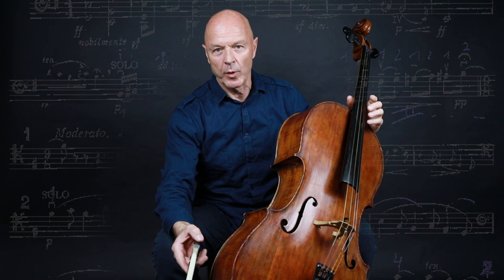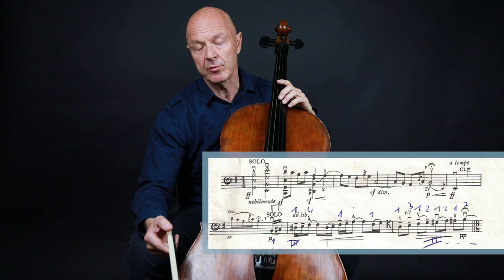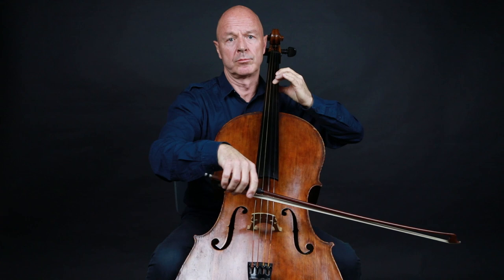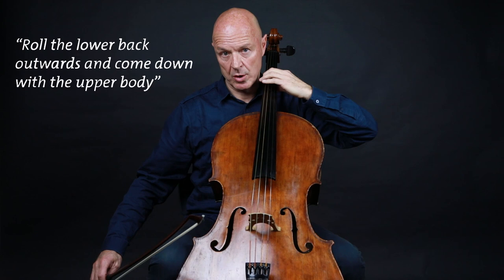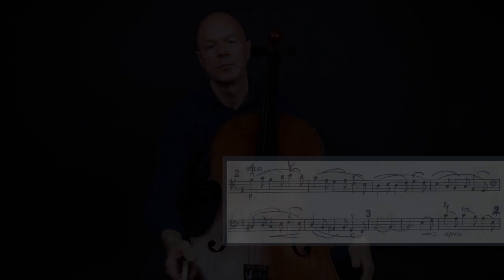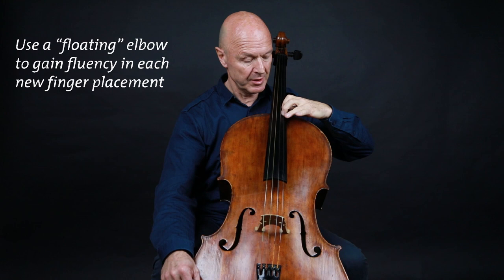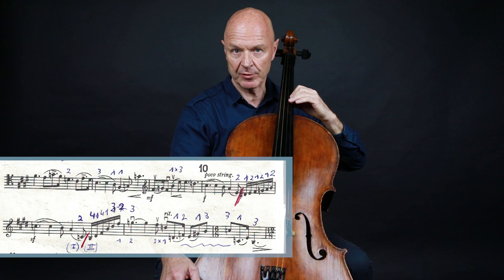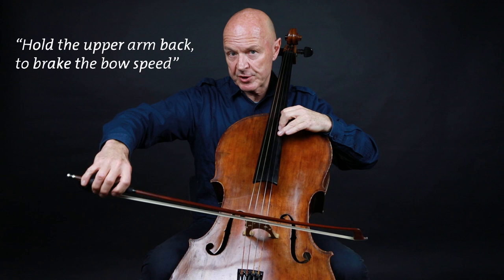Cello Practising: Elgar I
In this first video on “practicing the masters”, I will use the Elgar concerto to give you tips on how to make gestures that bring out the music you have in mind. I call them “sound gestures”.
I will introduce the terms “square” (holding back) and “round” (fluent / connecting) gestures.

Buscando un nuevo enfoque en como estudiar los grandes Maestros ( Elgar, Haydn, Bach, Lalo, Beethoven, etc.): ver el primer video de mi nueva serie sobre la práctica de 'gestos sonoros'..: ¡El concierto de Elgar para violonchelo!